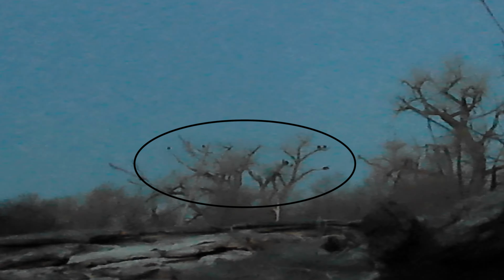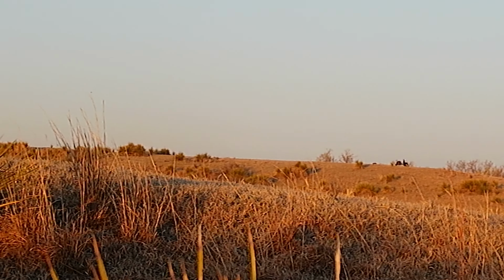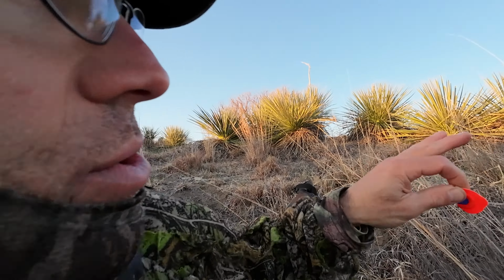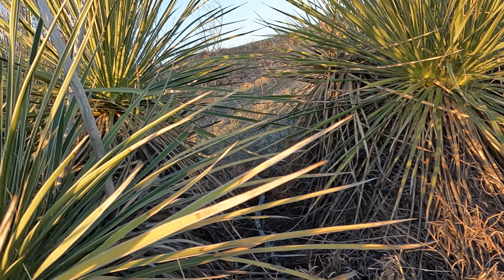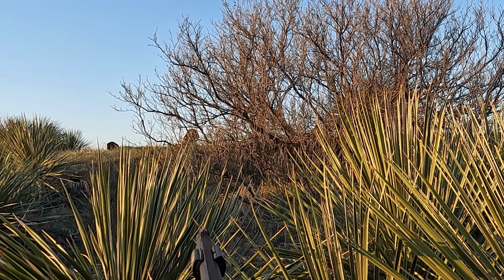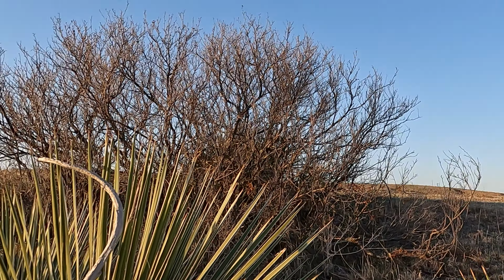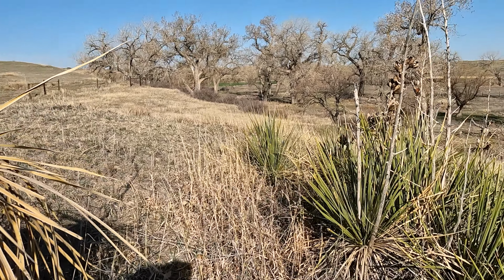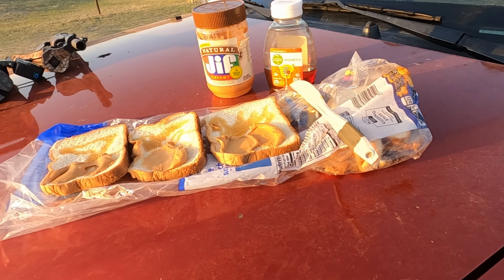Strutter at 15 Yards!?! Colorado Rio Grande Turkey Hunt | Turkey Trippin' 2023 | RGO #440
Hunting the Rio Grande Turkey on the public lands of Colorado.
I'll be back!